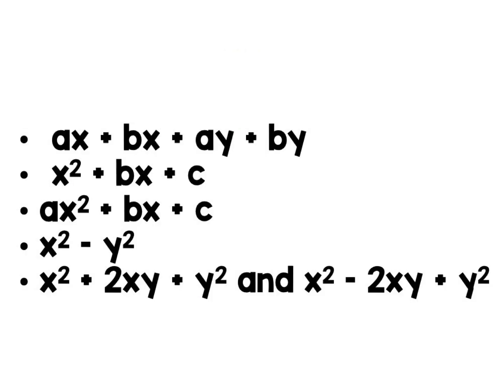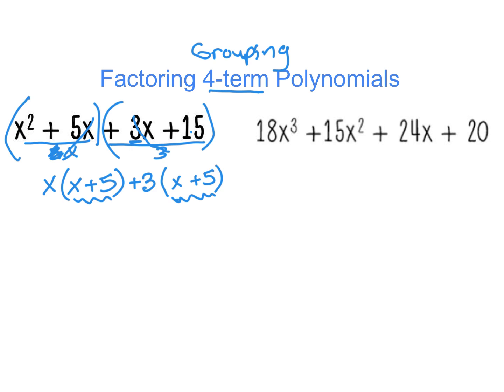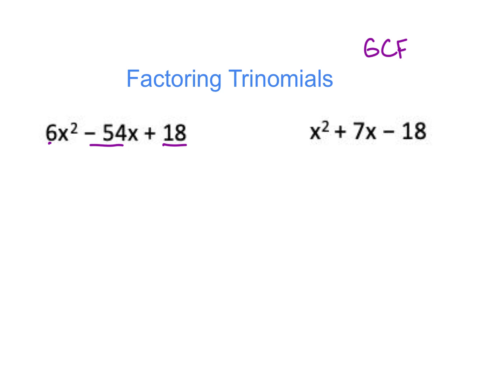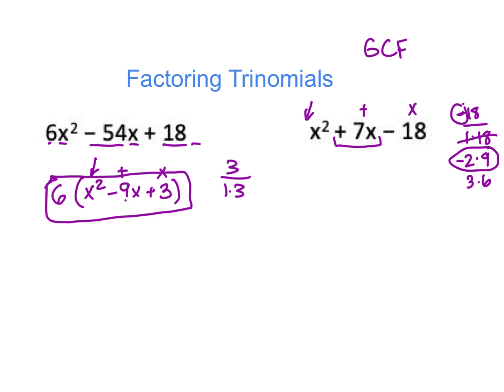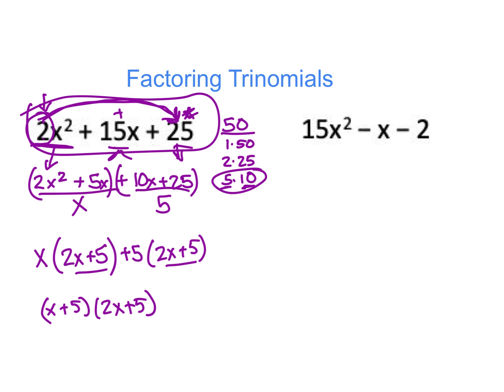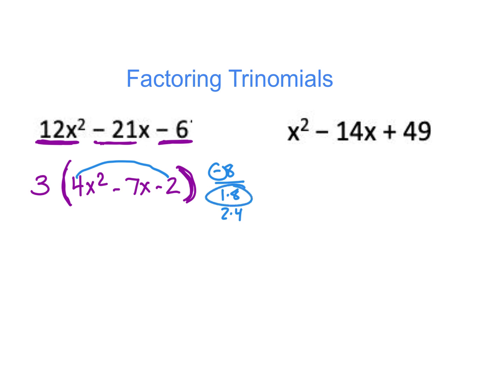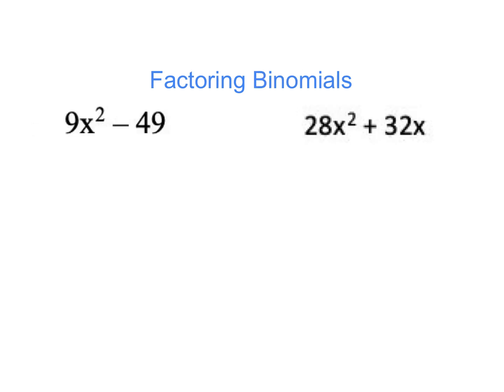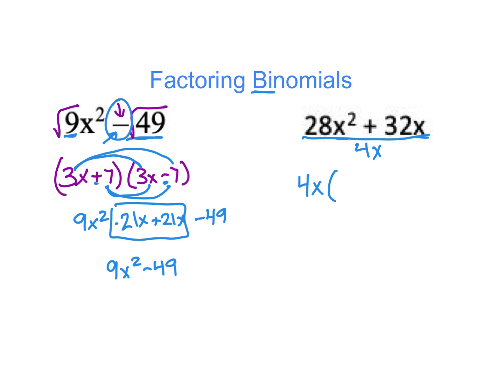Factoring Polynomials Review Video (Algebra test 9B)